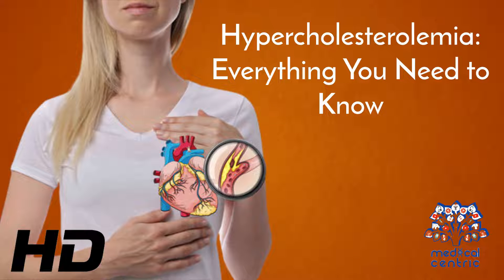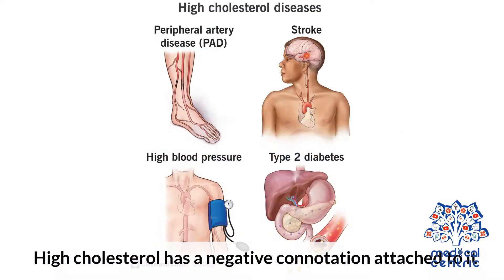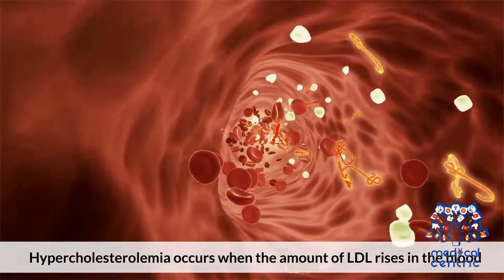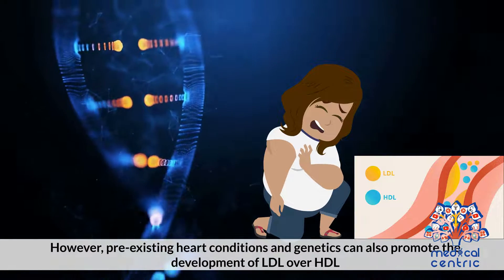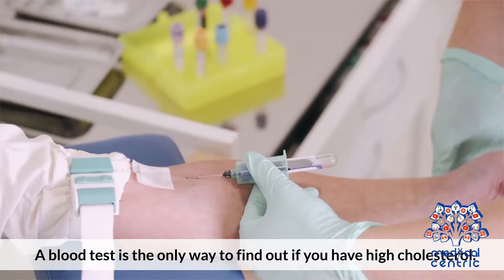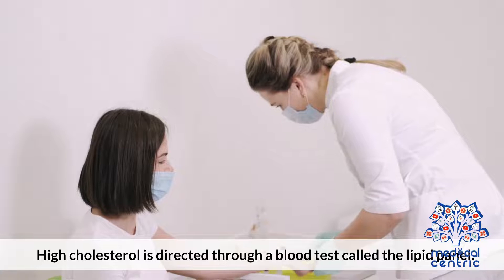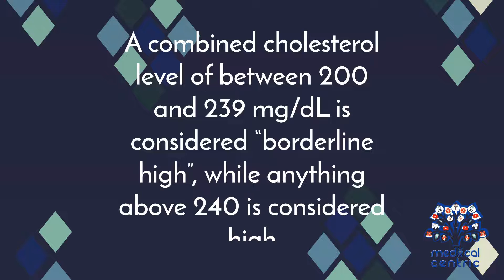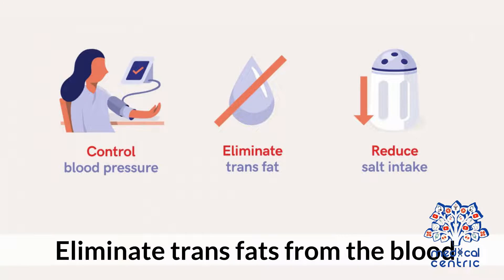Hypercholesterolemia Everything You Need to Know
Chapters

0:00 Introduction
0:44 Causes of Hypercholesterolemia
1:34 Symptoms of Hypercholesterolemia
2:26 diagnosis for Hypercholesterolemia
3:11 Treatment for Hypercholesterolemia

Hypercholesterolemia, also called high cholesterol, is the presence of high levels of cholesterol in the blood.[1] It is a form of hyperlipidemia (high levels of lipids in the blood), hyperlipoproteinemia (high levels of lipoproteins in the blood), and dyslipidemia (any abnormalities of lipid and lipoprotein levels in the blood).[1]

Elevated levels of non-HDL cholesterol and LDL in the blood may be a consequence of diet, obesity, inherited (genetic) diseases (such as LDL receptor mutations in familial hypercholesterolemia), or the presence of other diseases such as type 2 diabetes and an underactive thyroid.[1]

Cholesterol is one of three major classes of lipids produced and used by all animal cells to form membranes. Plant cells manufacture phytosterols (similar to cholesterol), but in rather small quantities.[2] Cholesterol is the precursor of the steroid hormones and bile acids. Since cholesterol is insoluble in water, it is transported in the blood plasma within protein particles (lipoproteins). Lipoproteins are classified by their density: very low density lipoprotein (VLDL), intermediate density lipoprotein (IDL), low density lipoprotein (LDL) and high density lipoprotein (HDL).[3] All the lipoproteins carry cholesterol, but elevated levels of the lipoproteins other than HDL (termed non-HDL cholesterol), particularly LDL-cholesterol, are associated with an increased risk of atherosclerosis and coronary heart disease.[4] In contrast, higher levels of HDL cholesterol are protective.[5]

Avoiding trans fats and replacing saturated fats in adult diets with polyunsaturated fats are recommended dietary measures to reduce total blood cholesterol and LDL in adults.[6][7] In people with very high cholesterol (e.g., familial hypercholesterolemia), diet is often not sufficient to achieve the desired lowering of LDL, and lipid-lowering medications are usually required.[8] If necessary, other treatments such as LDL apheresis or even surgery (for particularly severe subtypes of familial hypercholesterolemia) are performed.[8] About 34 million adults in the United States have high blood cholesterol.[9]